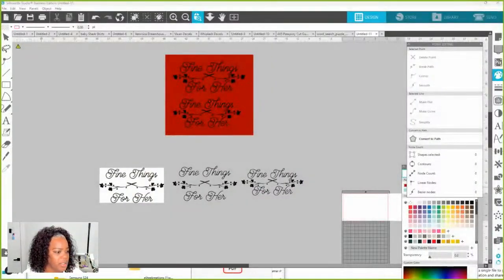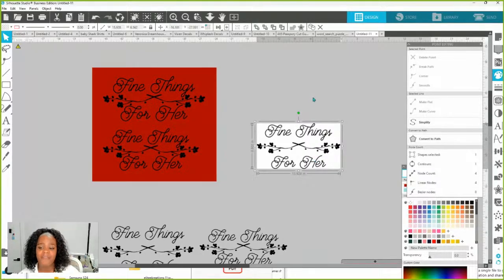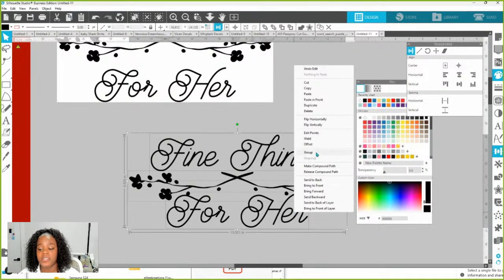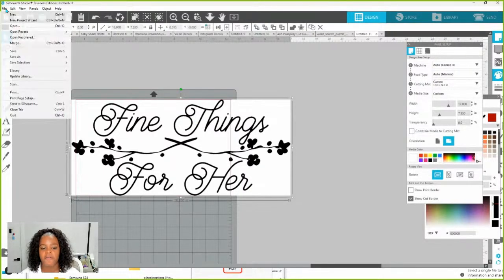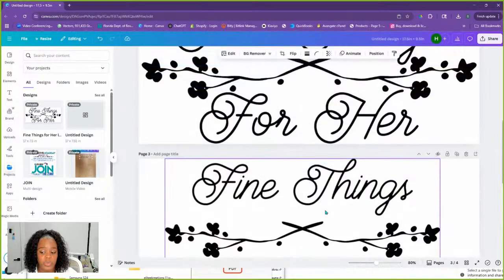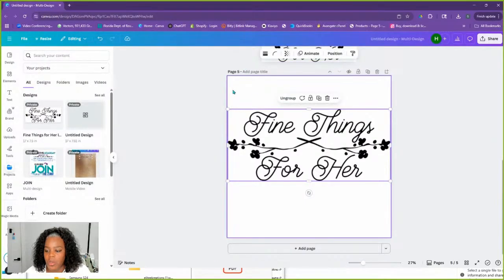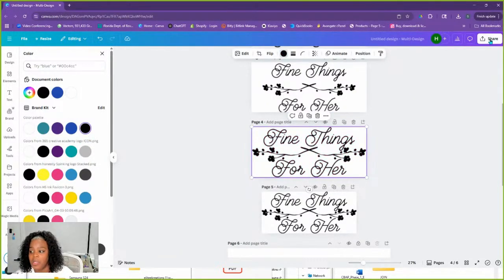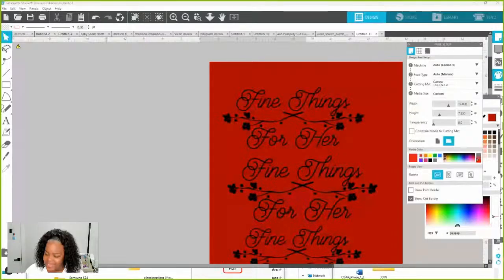🚨 LIVE DESIGN DEMO: Silhouette Studio vs. Canva Pro – Real-Time Logo Tweak Comparison!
Ever seen a logo and thought, “I just need to tweak this a little”? In this live session, I’ll walk you through how to edit and adjust an existing logo layout using both Silhouette Studio and Canva Pro — comparing the two platforms in real-time.

This session was inspired by a real post from a creative group where the user wanted the text repositioned closer to the central graphic in their logo. I’ll show you exactly how that can be done in both programs.

🎯 I’ll show:

How to trace and adjust in Silhouette Studio

How to crop and reposition in Canva Pro

The pros and cons of each platform for quick edits

✨ Want to ask questions live and be in the Zoom Room?
Here’s how:

Log in (or create a free account) at 365 Creative Academy

Head to the Community

Go to the Events tab and click to join the Zoom

Whether you design in Silhouette, Canva, or both — this session is going to give you some INKcredible insight.

💬 Drop a comment if you’re planning to join — and tag a friend who needs this!